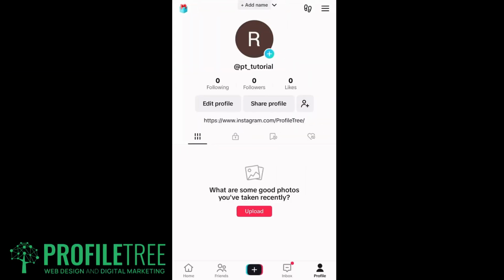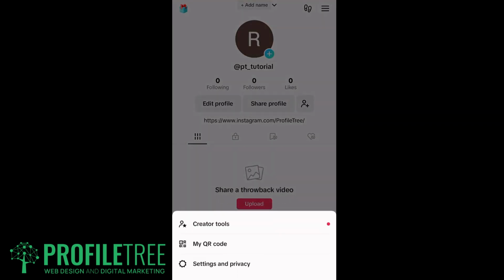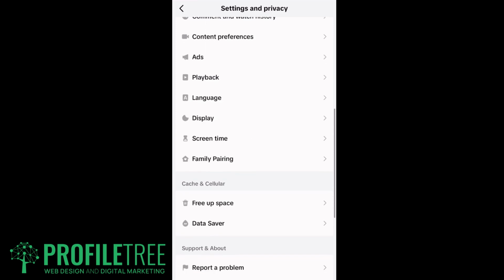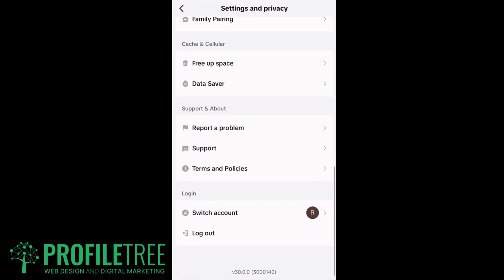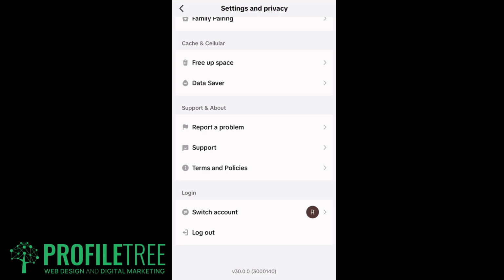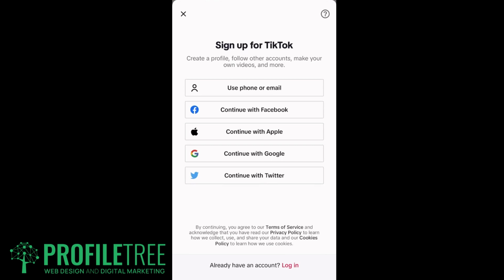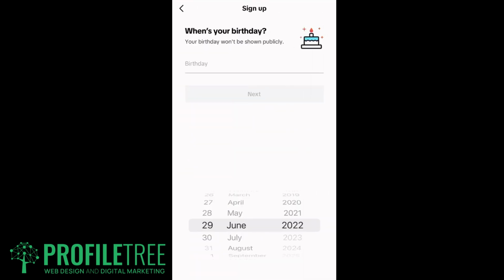How To Add Multiple Accounts On TikTok | Social Media Marketing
In this video, we explain to you how to add multiple TikTik accounts onto your main TikTok app which is ideal if you are managing more than one account at once.

Here's a guide on how to add multiple accounts on TikTok:

Open the TikTok app: The first step is to open the TikTok app on your mobile device. Ensure you've updated to the latest version to access all features.

Go to your profile: You'll see a person-shaped icon, generally at the bottom right-hand side of the screen. Tap on it.

Access settings: At the top right corner, you'll see three dots or a menu icon (depending on your device). Tap on it to open the settings and privacy page.

Manage accounts: Scroll down and look for the "Manage account" option and tap on it.

Add an account: At the bottom of the "Manage account" page, you will find the "Add account" option. Tap on it.

Sign up or Log in: You can now either log in with your other TikTok account credentials (if you already have one) or choose to create a new account.

Please note that TikTok allows a maximum of 3 accounts per device. Switching between these accounts is as simple as going to your profile page, tapping your account name at the top, and then selecting the account you want to use from the dropdown menu.

Remember to secure each of your accounts with a strong, unique password to protect your personal information.